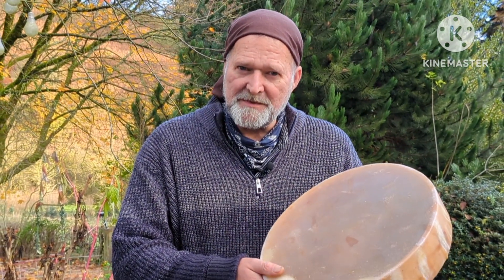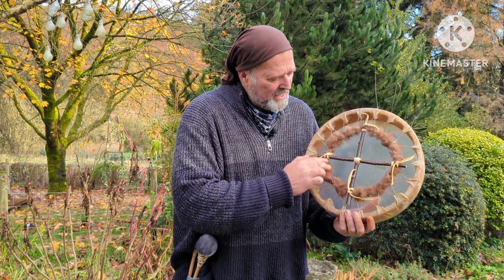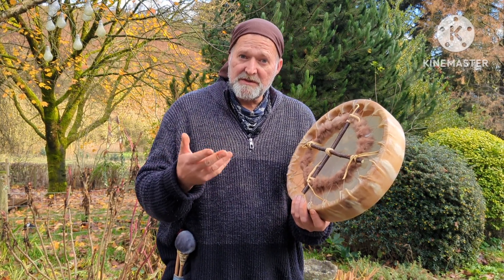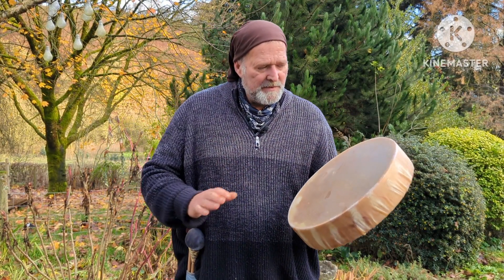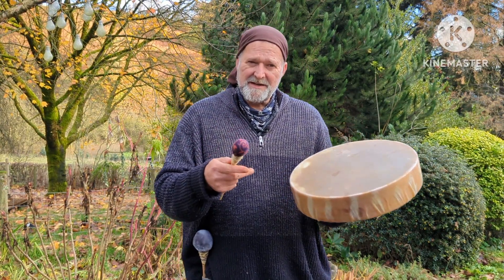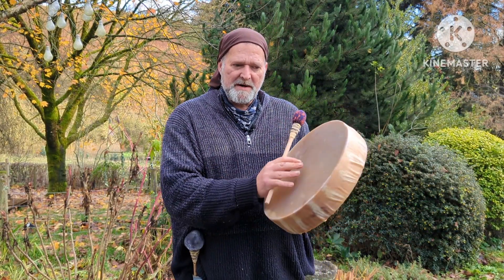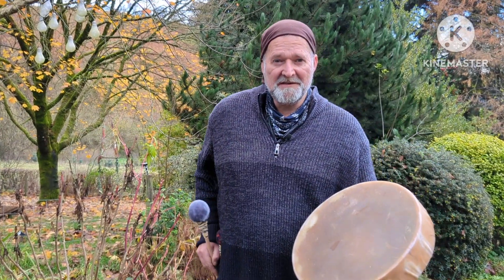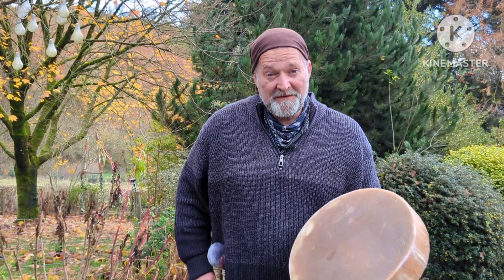14" Buffalo skin shamanic drum Etsy sound demo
14" Buffalo skin shamanic drum Etsy sound demo
Etsy